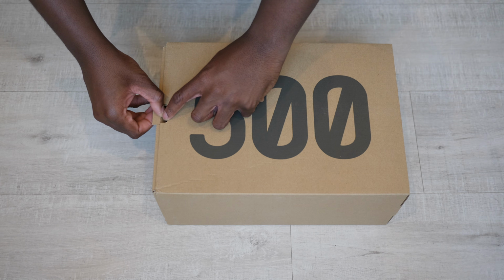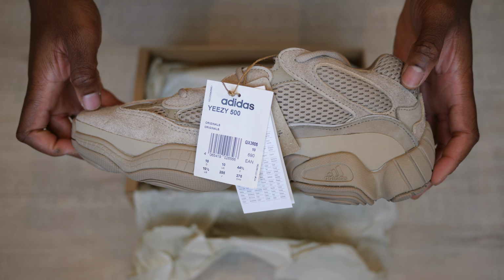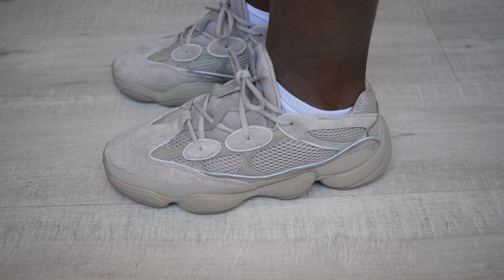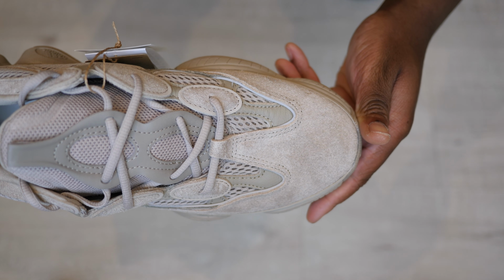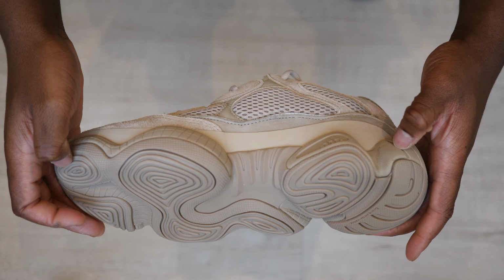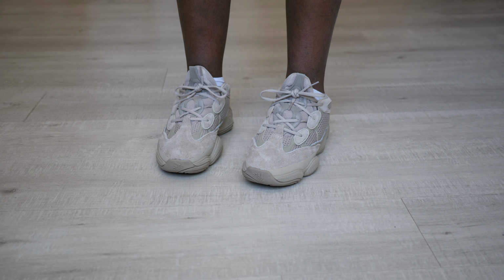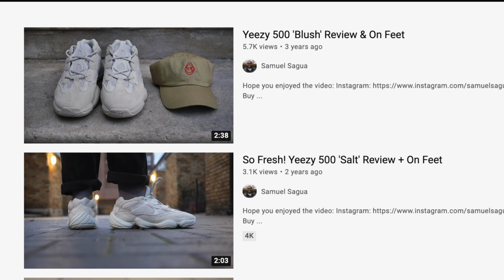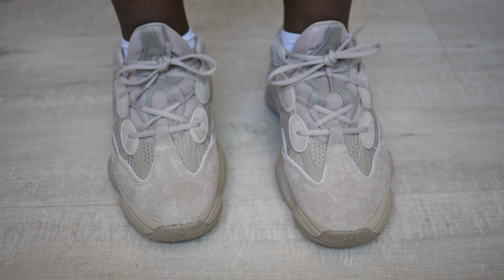Adidas Yeezy 500 'Taupe Light' *GX3605* Unboxing & On Feet (2021)